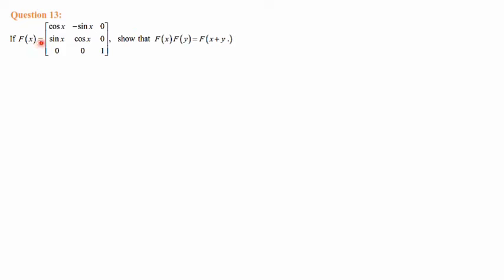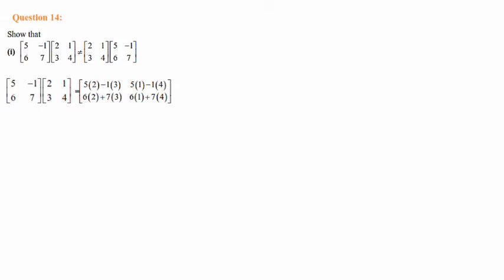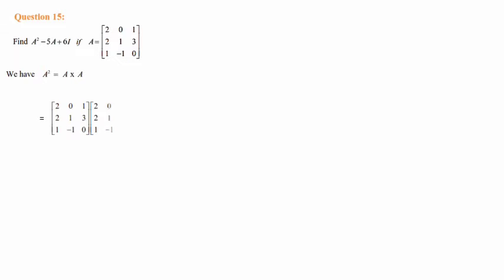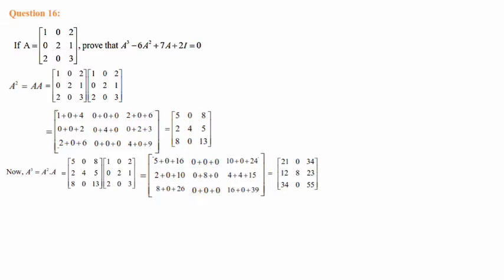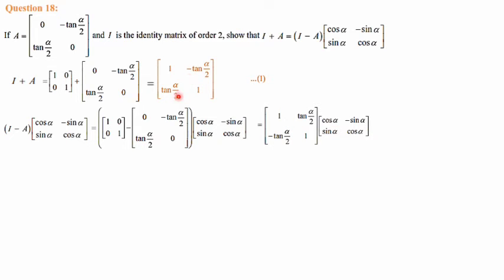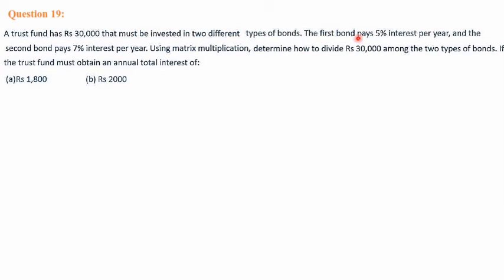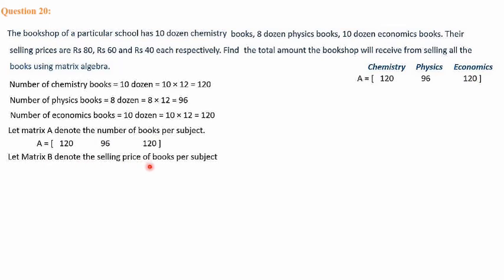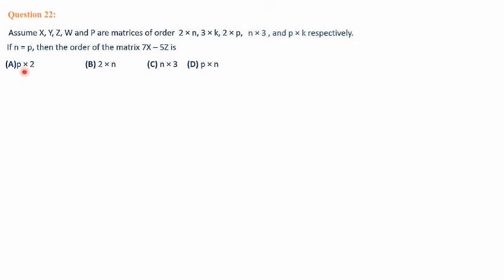CBSE /NCERT CLASS 12 MATHEMATICS MATRICES EXERCISE 3.2 QUESTIONS 13TO 22 SOLUTIONS